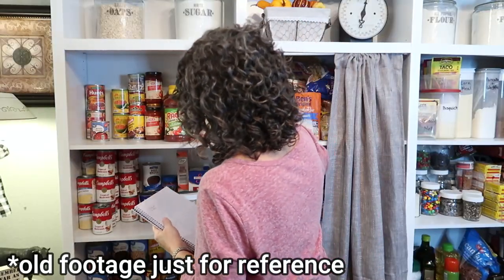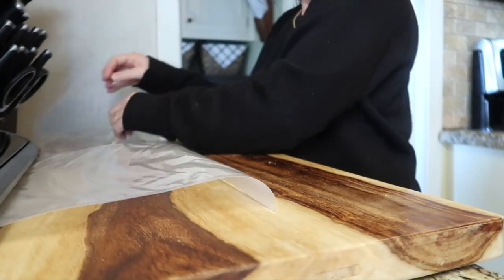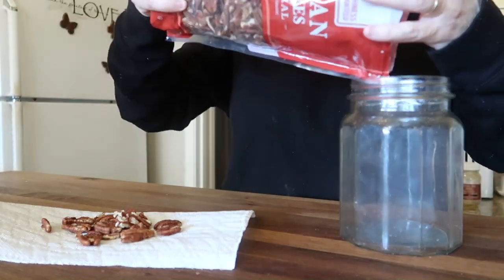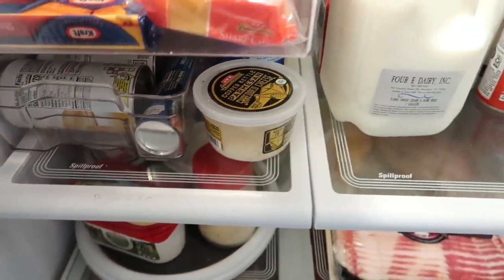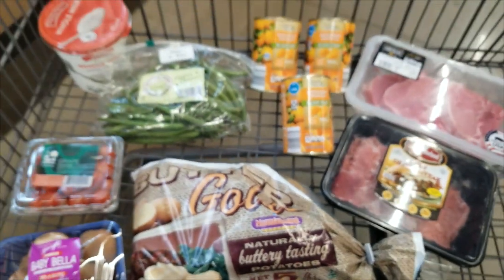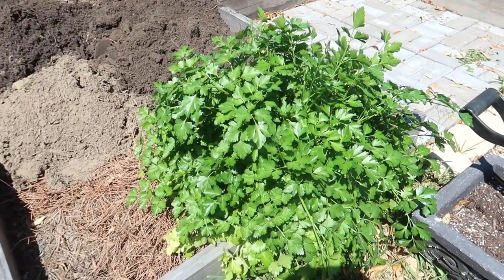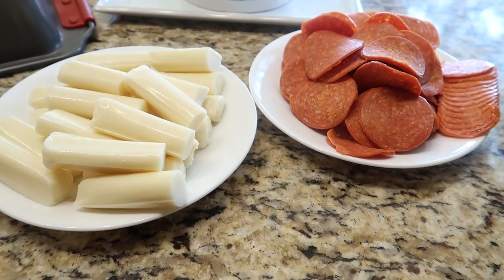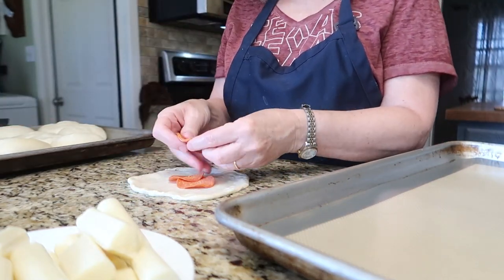Kitchen, Garden, Rabbit Gravy Recipe, & More | Heart Filled Kitchen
EATING WILD HOG & RABBIT INFORMATION:
HOG MEAT-